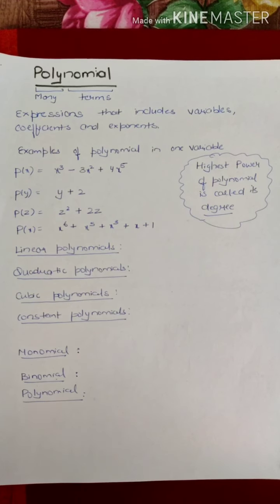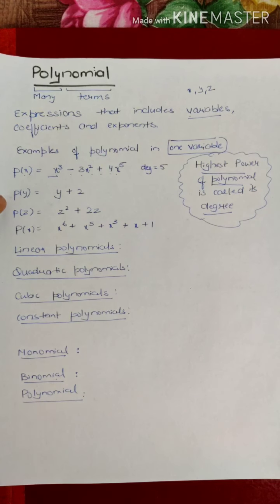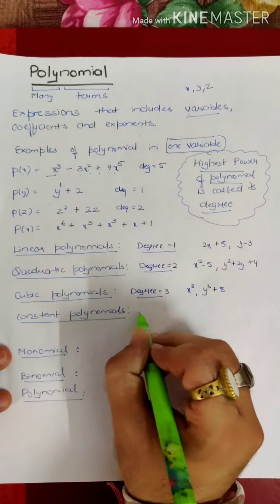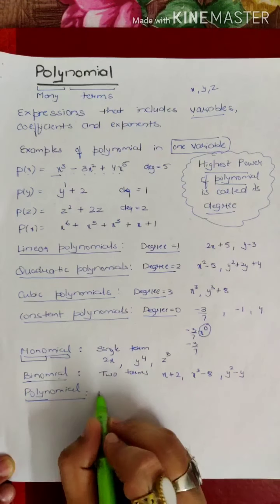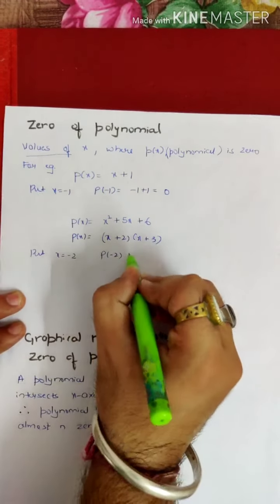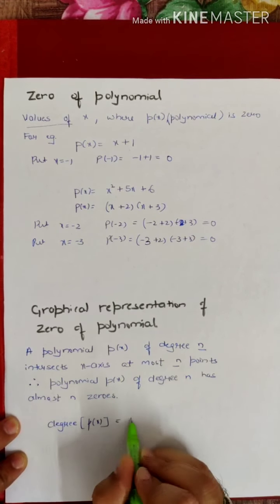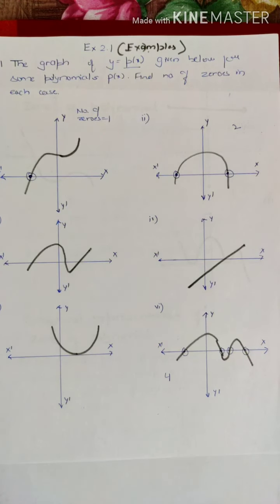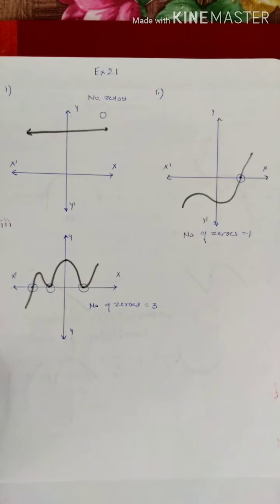Class 10 Chapter 2 - POLYNOMIALS